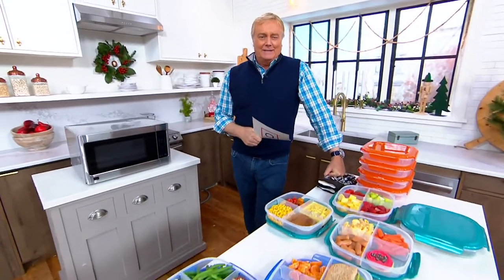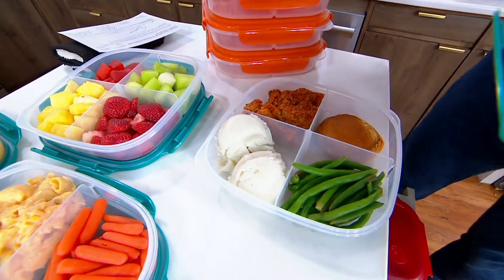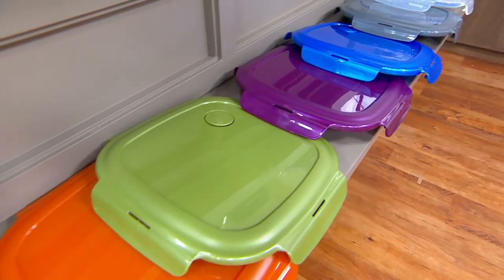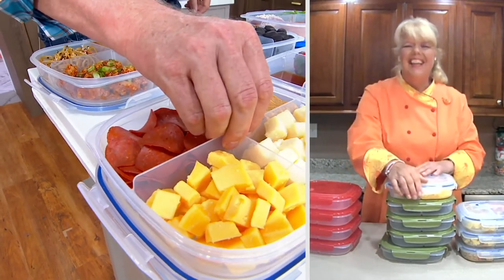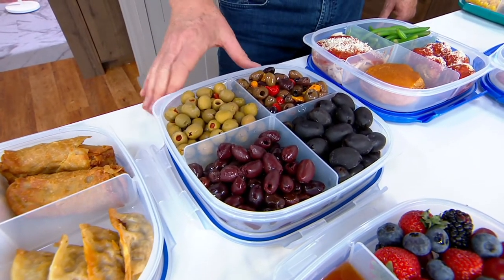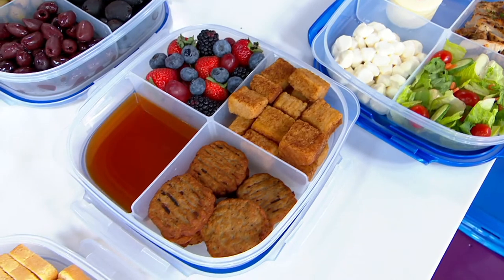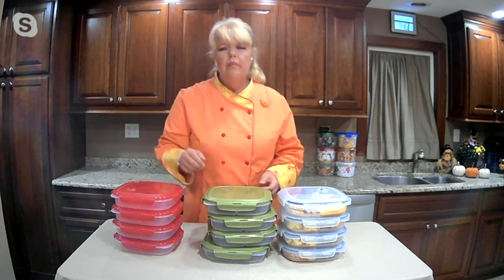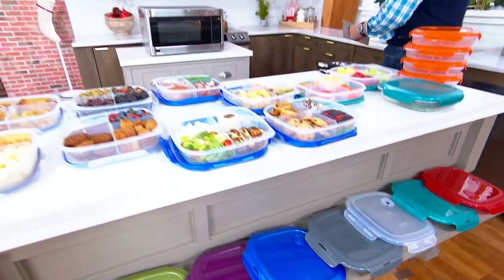LocknLock Set of 4 Divider Plates with Vented Locking Lids on QVC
LocknLock Set of 4 Divider Plates with Vented Locking Lids

Make your meal prep even easier with a Lock & Lock set that divides the portions up for you. Not only will this set keep your food fresher for longer, it keeps each food group where it's supposed to be. From LocknLock.